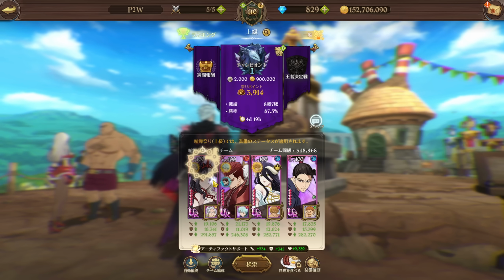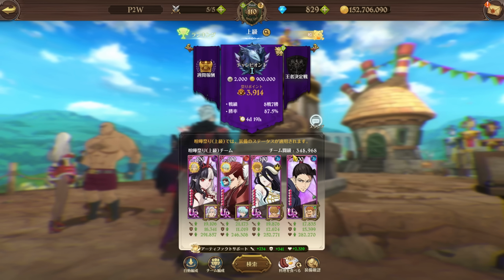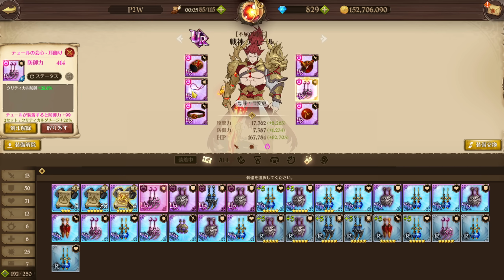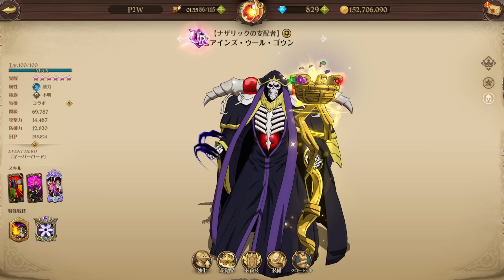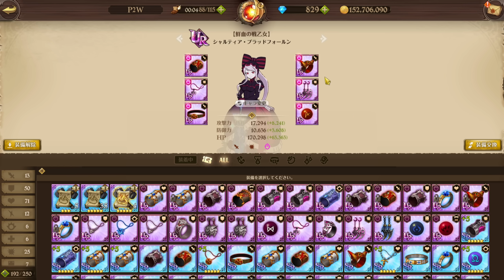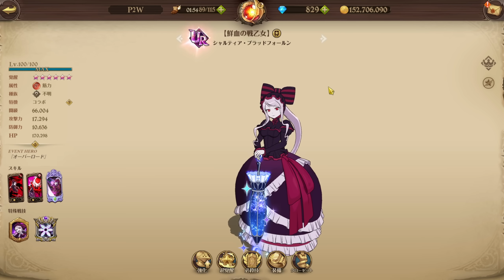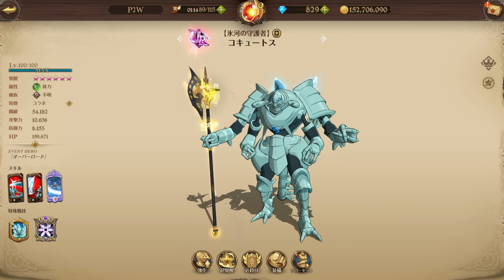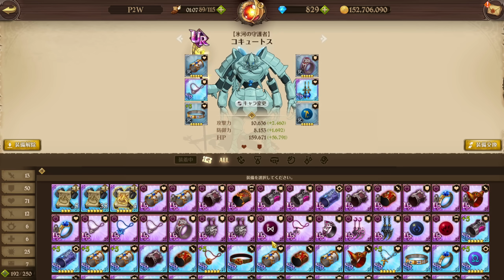HOW TO GEAR ALL OVERLORD UNITS ! (Albedo Mainly) | Seven Deadly Sins: Grand Cross